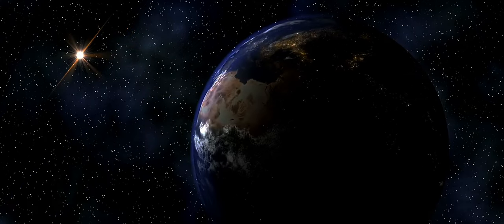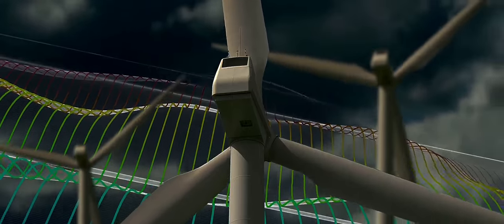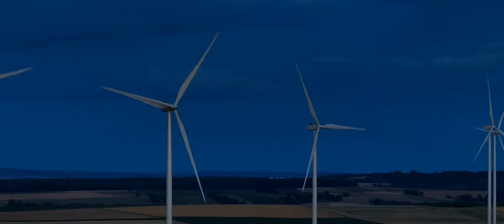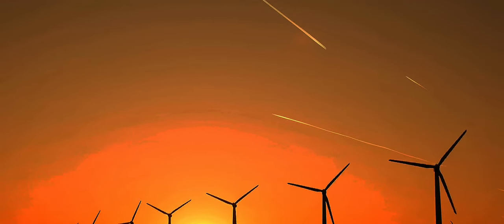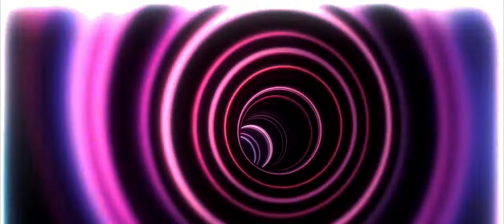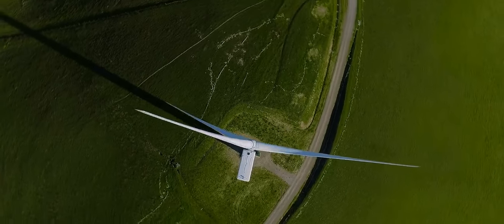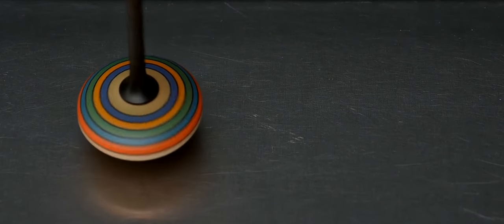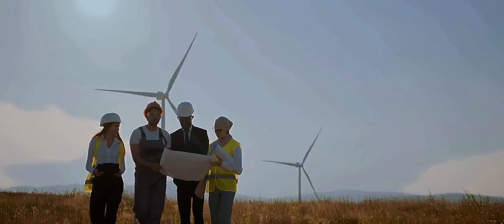If We Can Generate Electricity Using The Rotation Of Earth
00:00:00 Earth's Rotation as a Power Source?
Imagine a world where the very spin of our planet could power our homes and industries. The Earth rotates at a steady pace, and if we could tap into this colossal kinetic energy, the benefits could be revolutionary.

00:00:56 Theoretical Possibilities
Theoretically, if we could construct a mechanism to harness the rotational energy of the Earth, it could provide a constant power supply. Devices like gyroscopic generators or orbital tether systems could potentially convert rotational momentum into usable electricity.

00:03:01 Challenges and Considerations
However, the challenges are immense. The engineering required would be unprecedented, and the costs astronomical. There's also the question of how extracting this energy might affect the planet's rotation and the natural phenomena that depend on it.

00:04:58 Innovative Approaches
To overcome these hurdles, we'd need innovative solutions. Perhaps a network of space-based solar panels that use the Earth's rotation to maintain optimal exposure to the sun, indirectly harnessing rotational energy.

00:06:54 Environmental Impact
The environmental implications would need careful consideration. While the energy is clean, the construction and maintenance of such a system could have significant ecological footprints.

00:07:56 Conclusion
In conclusion, while the idea of using Earth's rotation for power is a fascinating concept, it remains firmly in the realm of speculation. For now, it serves as an exciting thought experiment that pushes the boundaries of our imagination and understanding of energy.

Remember, this is a speculative journey into what might be possible.